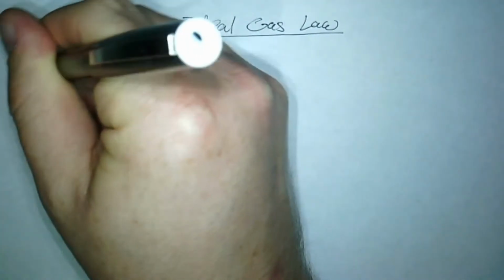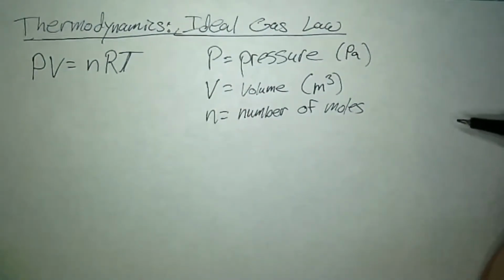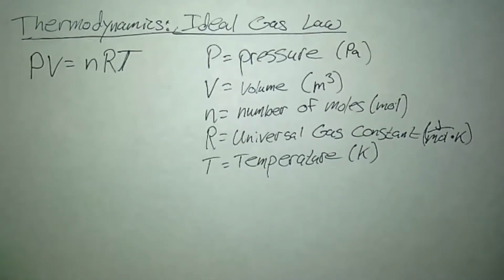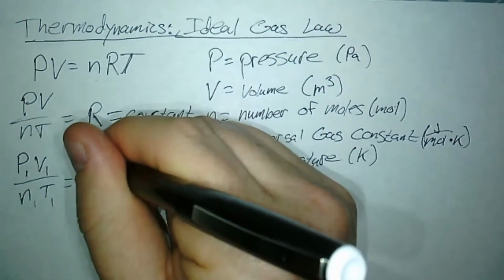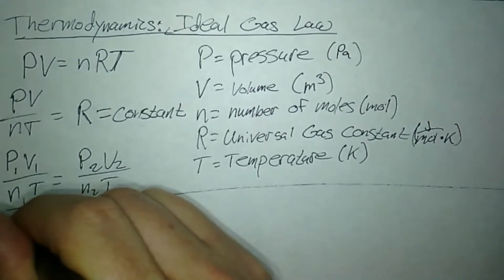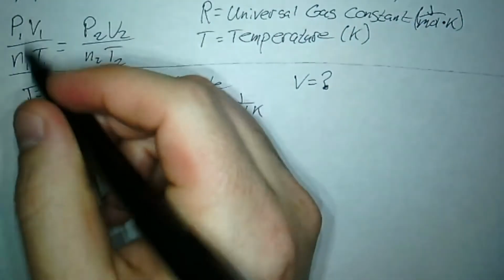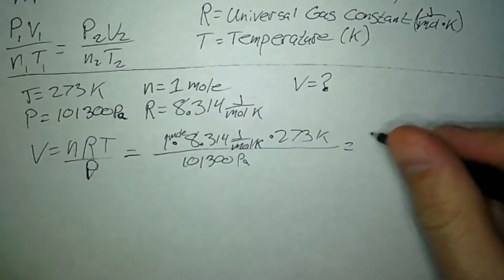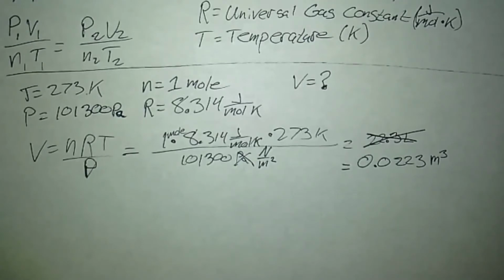Thermodynamics: Ideal Gas Law-Part 1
We take a look at the ideal gas law and how to use it.